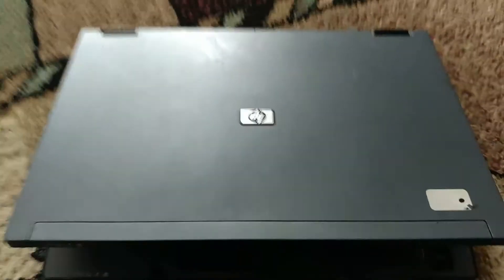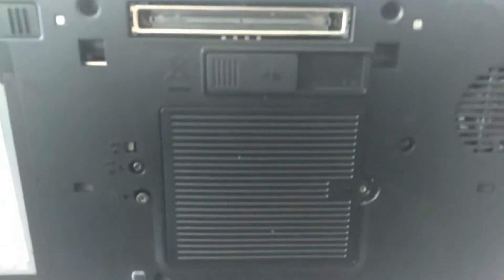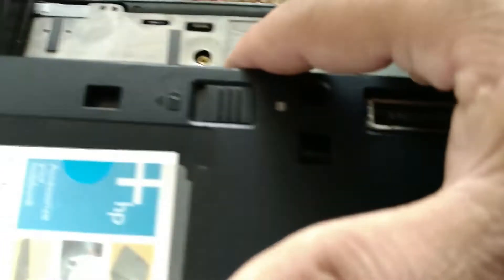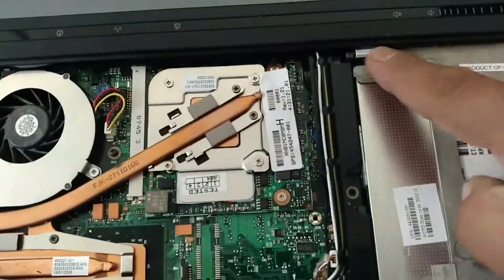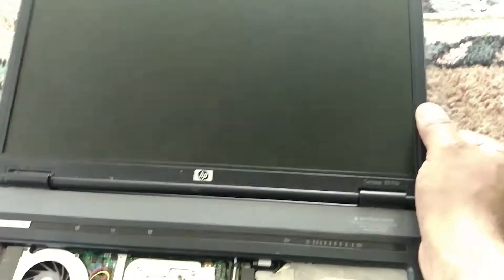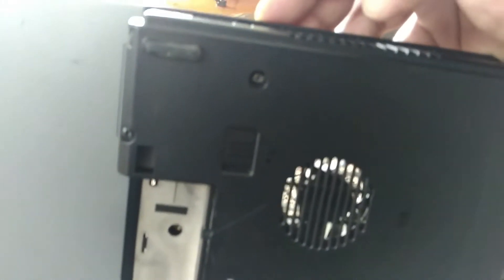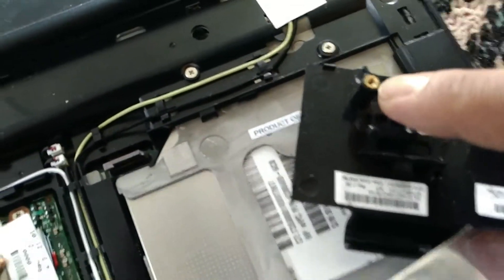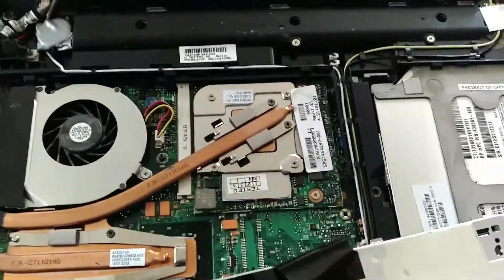Compaq 8510p bios CMOS battery replacement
CMOS
Bios
Battery replacement
Compaq
8510p